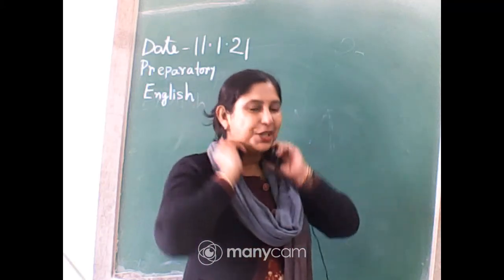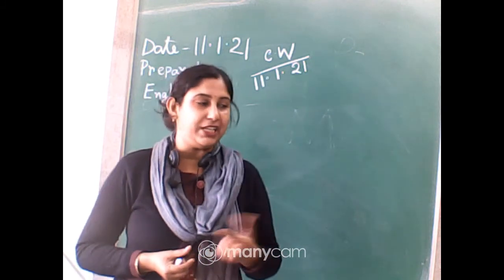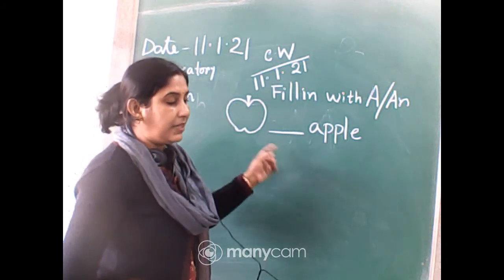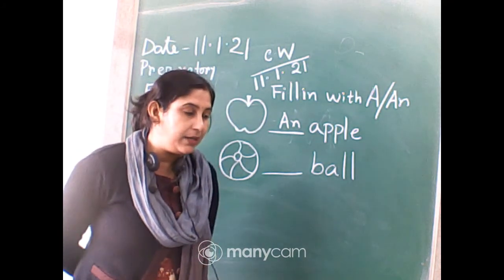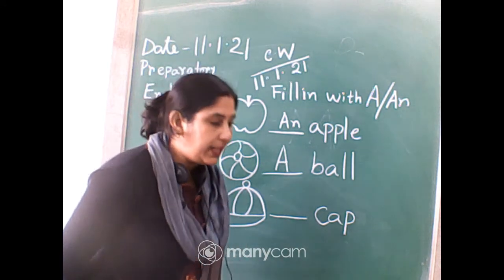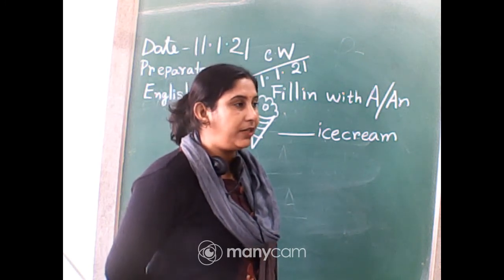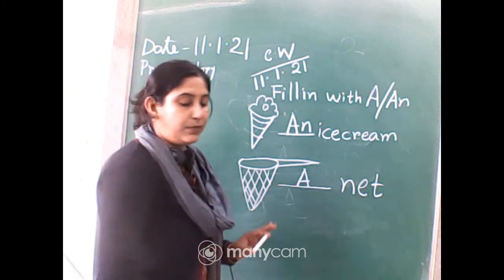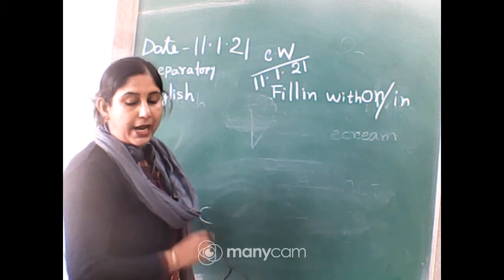CLASS: PREPARATORY ENGLISH LIVE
CLASS : PREPARATORY
SUBJECT : ENGLISH
TEACHER'S NAME: ANKHI SADHU